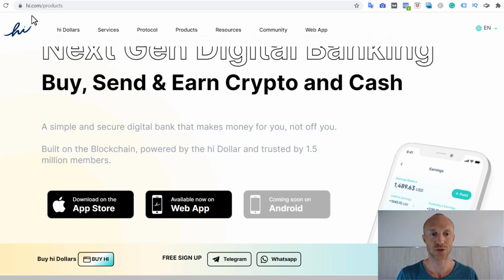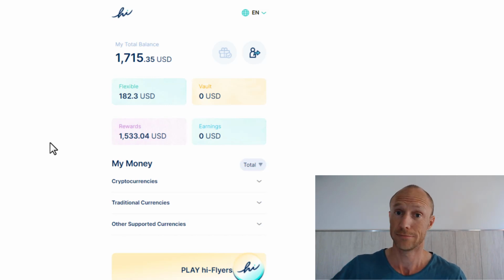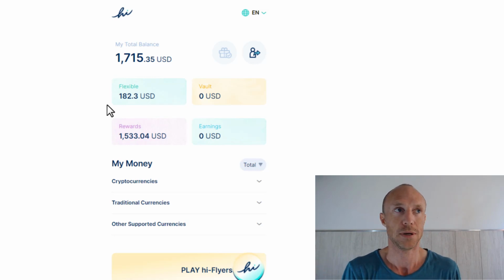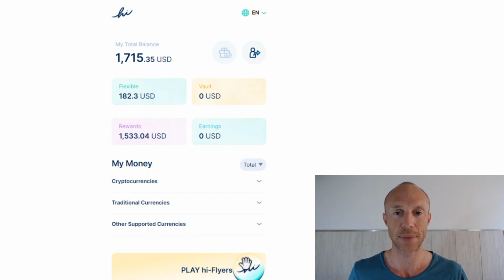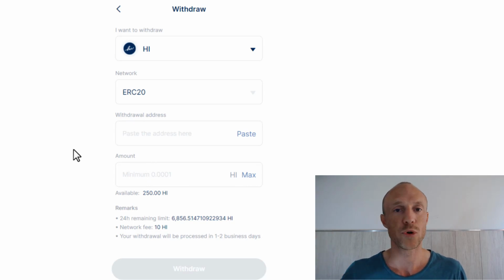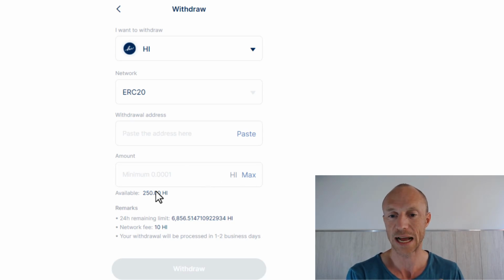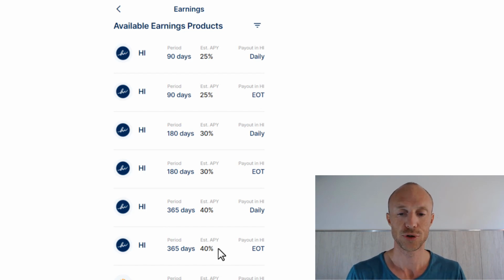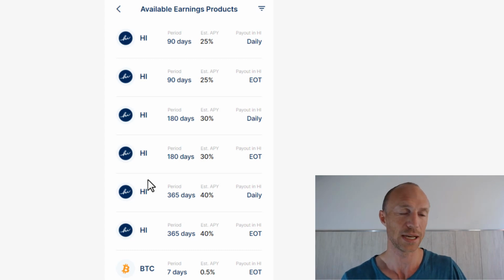Hi Dollars Earning Proof – How to Withdraw Hi Dollars Step-by-Step (See Passive Earning Proof)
Do you want to know how to withdraw from Hi Dollars and see Hi Dollars earning proof? This video will show all this step-by-step.

Hi Dollars is a cryptocurrency that also makes it possible to claim free coins every single day just by using WhatsApp or Telegram a few seconds.

But this is not a full Hi Dollars review (you can find that but instead a video that will show you Hi Dollars earning proof and share my results after having used it only a few weeks.

It will also show you how to withdraw from Hi Dollars as I have received a lot of questions about this.

One thing you need to understand is that you will not be able to withdraw right away, as you will learn in this video. Once you claim your free coins, they will be locked for a period before you can withdraw.

But this is actually a good thing for all of us as this potentially increases the chances of Hi Dollars becoming more popular and successful and worth more which means the Hi Dollars you earn today can suddenly become worth a lot more in the future potentially.

This video will explain and show all this.

And it will also show why it might not even be a good idea to withdraw your Hi Dollars when you can because it also offers an opportunity for you to really boost your earnings by holding your Hi Dollars or other cryptocurrency there.

If you are not yet a member and want to start earning free Hi Dollars, you need to join through an invitation link. You can find such an invitation link and invitation code below:

0:00 Intro to Hi Dollars earning proof
0:45 Where to find full tutorial
1:21 How to get overview of your earnings
2:34 Hi Dollars earning proof and results
3:13 The value of Hi Dollars
4:28 Flexible vs locked earnings
6:04 How to withdraw Hi Dollars
9:01 How to boost your passive earnings
11:35 Final thoughts